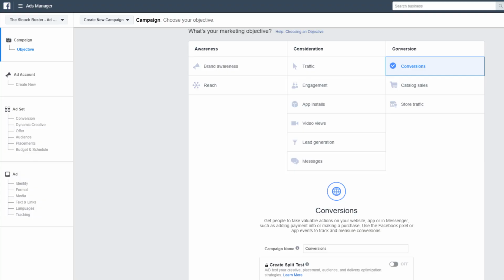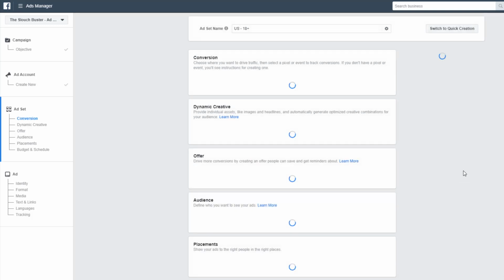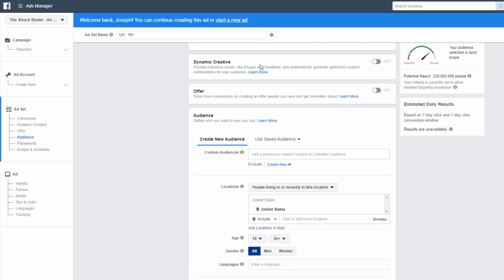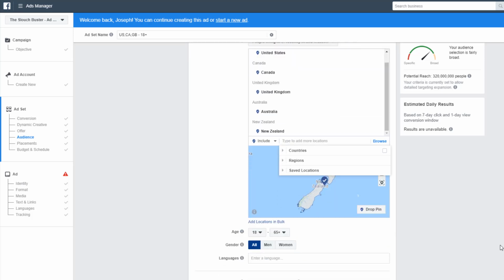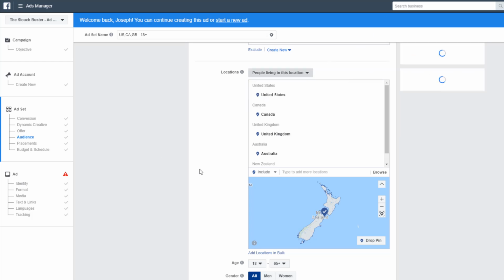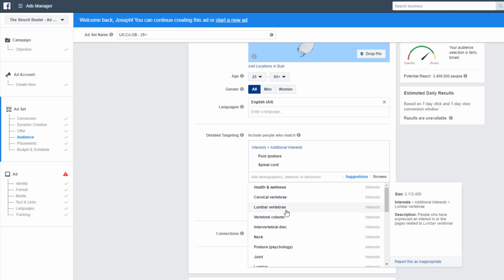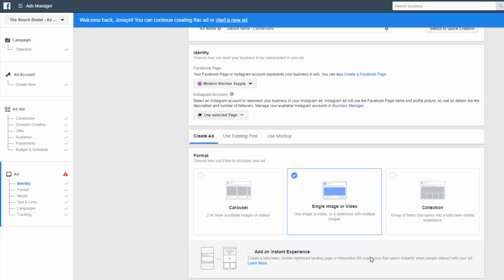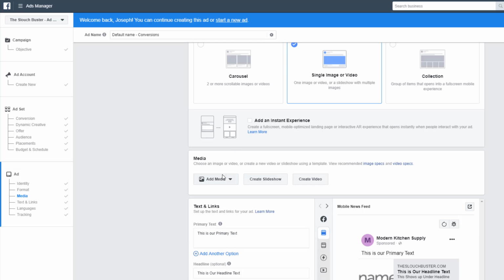Creating Your First Facebook Ads - Facebook Ads Masterclass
In this video, we will be creating our very first ads inside of the Facebook Ads Manager.  We go through, from start to finish, all of the settings that you want to have for your first conversion ad.

This video is a step by step tutorial on creating a Facebook ad.  Inside, you will find the proper settings for each step to ensure you have the highest likelihood for success with your campaign.  While it isn't required yet, we are going to start running campaign budget optimization ads to ensure we have the concept down when compliance is 100%.

Make sure that when you get to your ad set level when setting up your ads, you always double check to ensure that your Pixel data you are working with is for Purchases and nothing else.  When running a conversions campaign, this is how Facebook determines what a conversion is for you and how it will optimize your "conversions" going forward with these ads.

Location is completely reliant on your company.  If you are a dropshipper working with AliExpress suppliers in China, you might want to go after the epacket countries.  If you are located inside the United States and only want to ship to the US, you have to be specific there as well.  Wherever you select, you must ensure you are able to deliver and that you know what language you are going after in the target area.  If your ad and website are in English, deliver to only people who say they speak English!

Interest targeting is a topic that could take up an entire 2 hour lecture and still leave your head spinning.  The truth behind it is simple:  don't overthink things here.  You aren't likely to get it right the first few times around.  Even then, you are likely to mismanage your first few campaigns as the amount you are spending doesn't product a statistically significant result and you will probably make a decision too soon about an ad set.  This is a part of learning that no one wants to talk about.  The mistakes.  I can't teach you how to avoid mistakes... even if I could, I don't know how valuable that lesson would be for you.  Most people will learn significantly better from their mistakes!

In the next video, I will be introducing my template for a high performing advertisement!